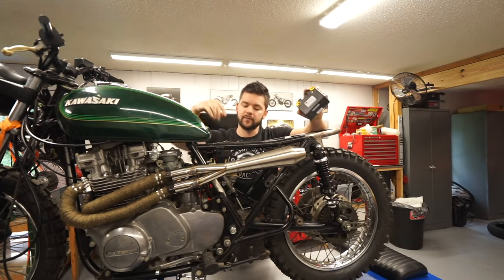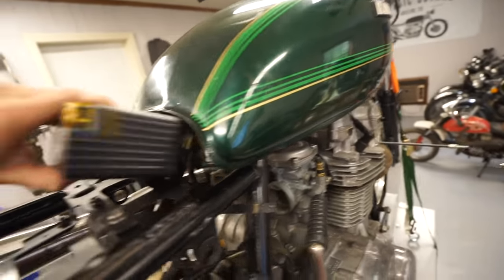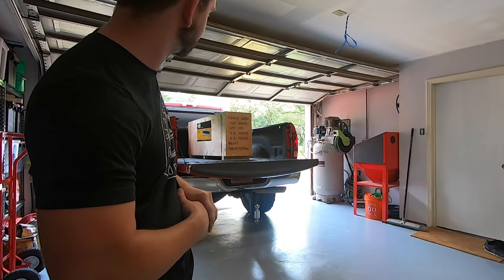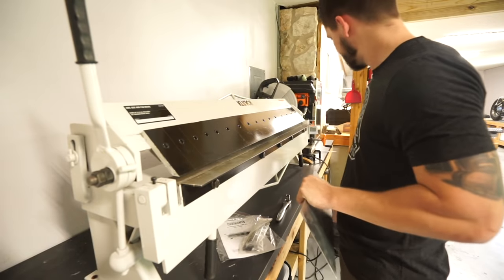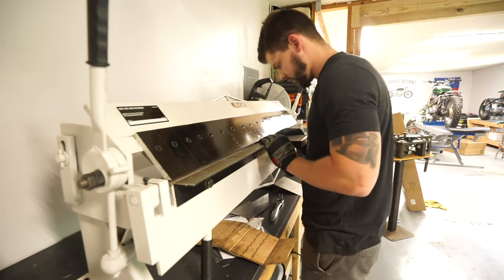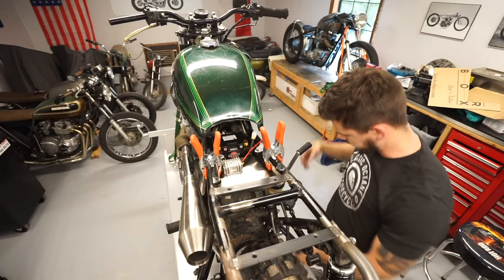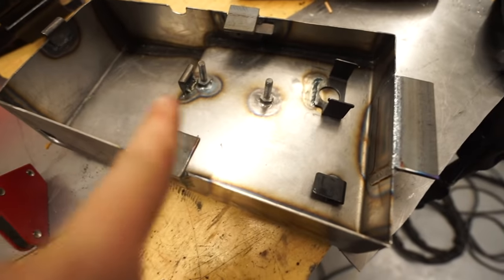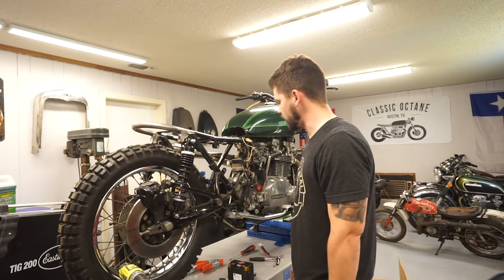KZ750 Scrambler: Building a custom battery box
In this episode, we build a custom battery box for the KZ750. Let me know what you guys think. Also, let me know what you think I should do with the wheels (chrome, brushed, black, ETC)

VHT Paint
All other parts and tools